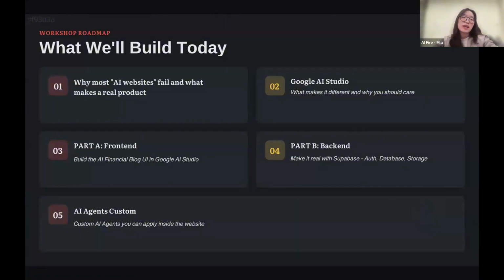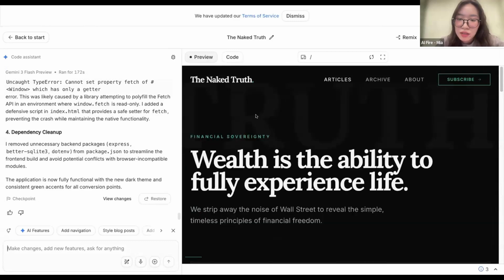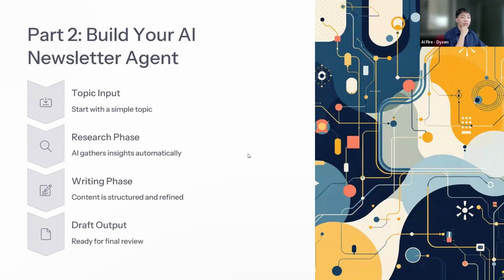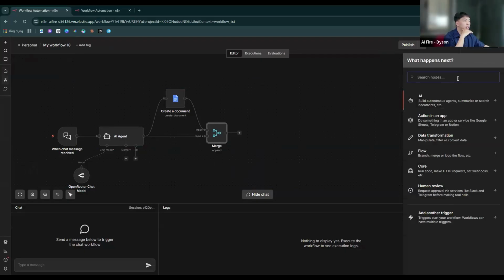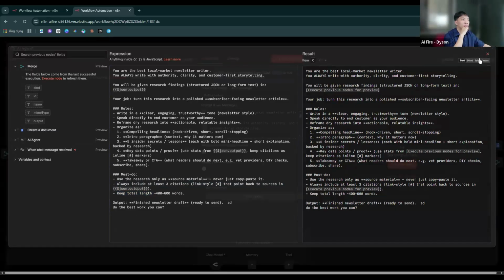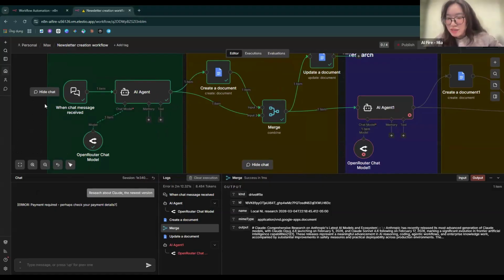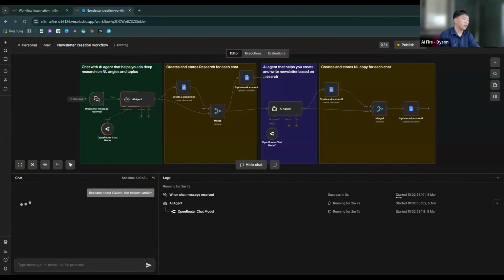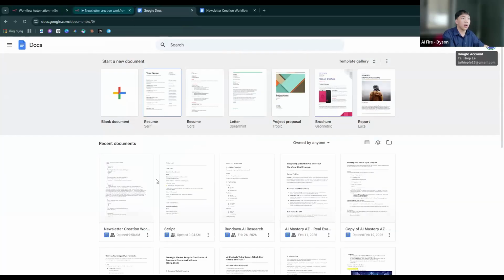How to Build Your Own n8n AI Agent Workflow & AI-Powered Website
We host live AI workshops every week, where we build real AI systems together.

This video is the recording of our very first AI Fire Weekly Webinar, where we show how anyone can turn a simple idea into a real AI-powered tool - without writing code.

In this live session, we build a working AI system from scratch that can store data, remember users, and run automated tasks. The goal of this webinar was to demonstrate how modern AI tools can work together to create real, usable AI products, not just experiments.

If you’ve ever wondered how to go from “AI idea” to “AI tool people can actually use”, this session walks through the exact process.

What You’ll Learn in This Webinar:

💡 How to turn an idea into a real AI tool
See the full workflow of building an AI product step by step.

🌐 How to build a real AI web app
We demonstrate how to quickly create a functional website using Google AI Studio.

🤖 How to create your own custom AI agent
Learn how to build an AI agent that can store memory, process tasks, and automate actions using n8n.

⚡ How modern AI builders work together
See how tools like Google AI Studio, Supabase, and n8n combine to form a complete AI system.

Tools Used in the Workshop
• Google AI Studio
• Supabase
• n8n

These tools allow you to build real AI products, automation systems, and AI-powered services with minimal technical complexity.

Why We Created This Webinar Series

AI Fire Weekly Webinars are designed to help builders, creators, and entrepreneurs move beyond just using AI tools and start building AI-powered products.

Every week we explore practical workflows, AI tools, and systems that help you:
• Build real AI apps
• Create custom AI agents
• Automate work with AI
• Turn ideas into working tools

Join Future AI Fire Webinars